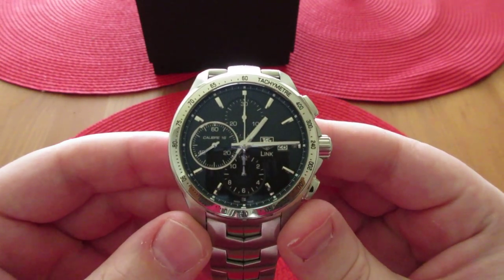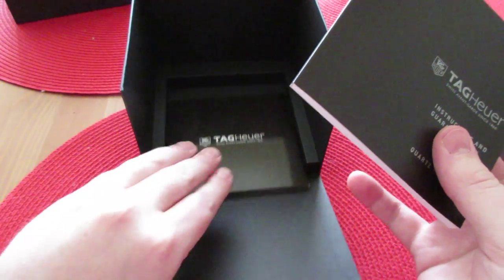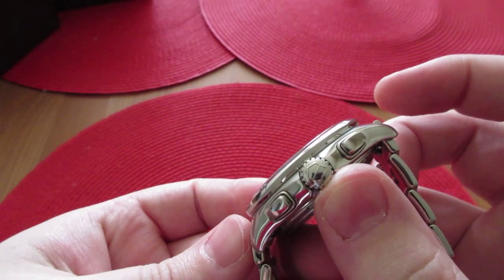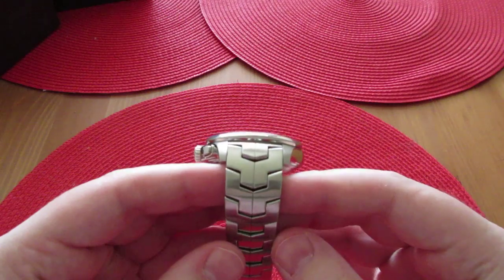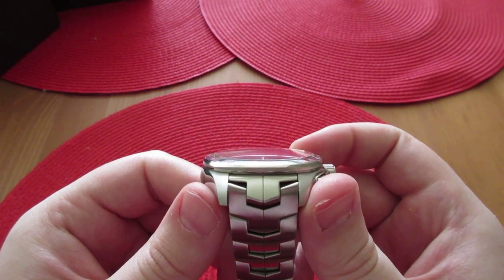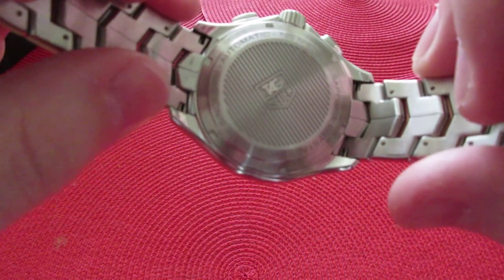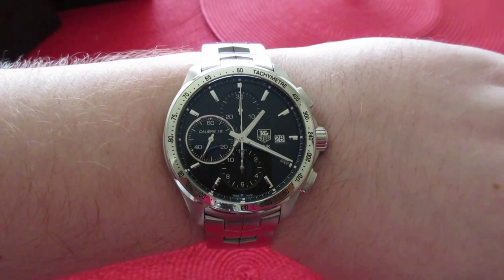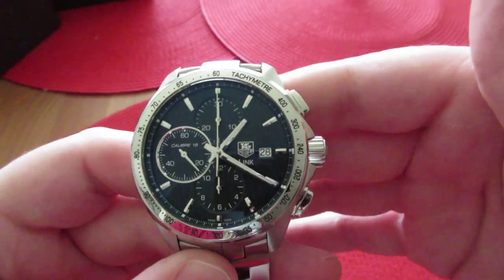Tag Heuer Link Chronograph Review CAT2010